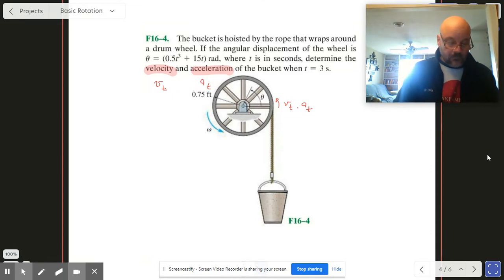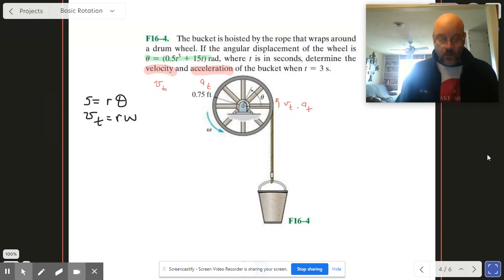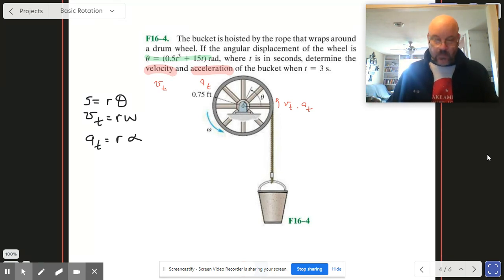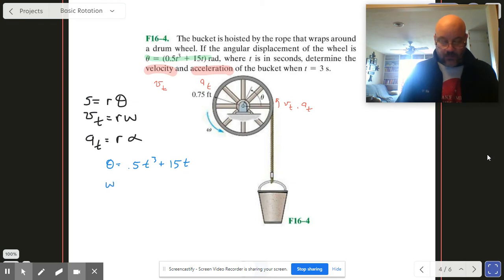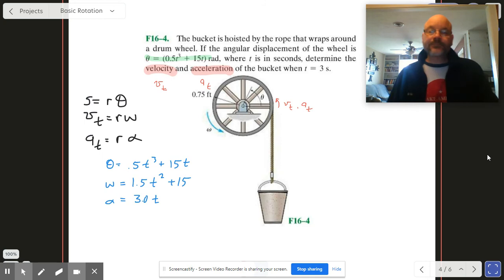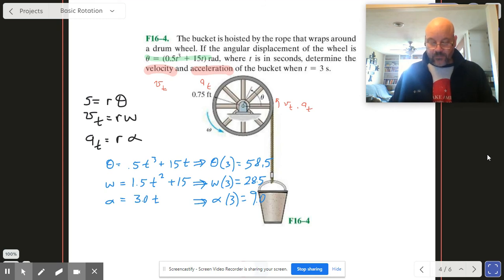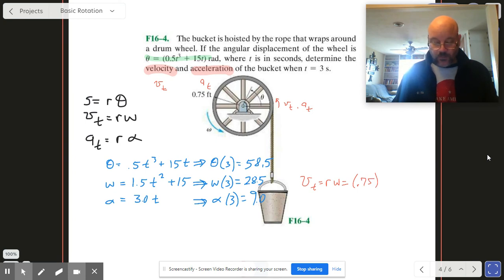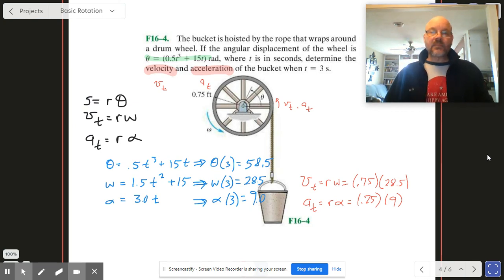Dynamics: 3B Rotational Variables: F16-4